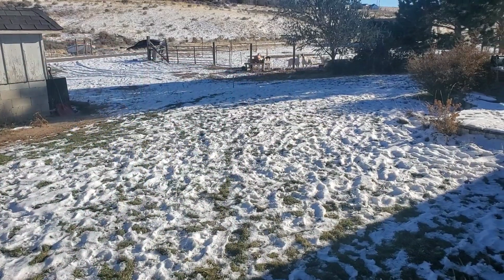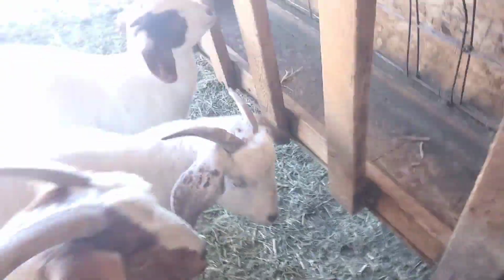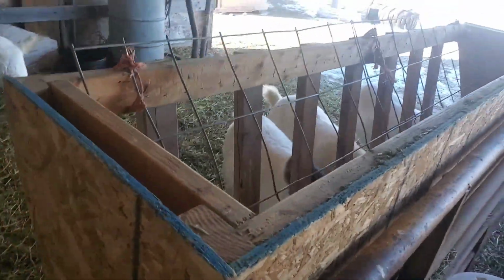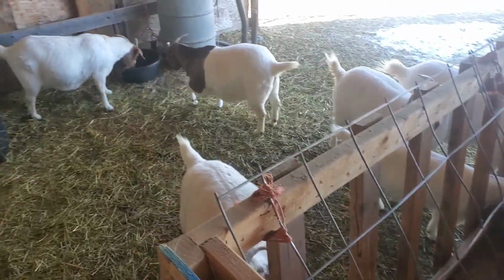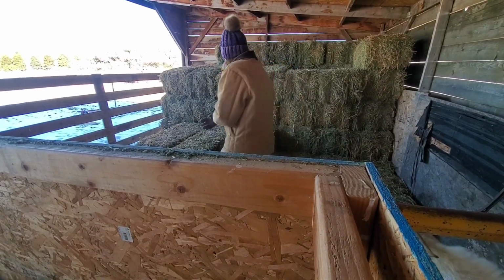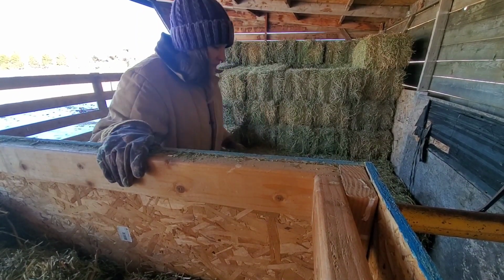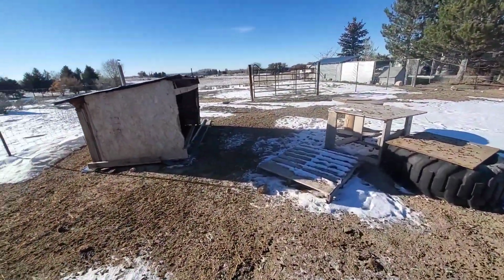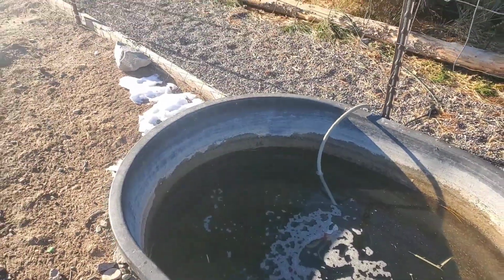How the goats stay warm WITHOUT needing heat | Breeding preparation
Winter is officially set in here and temperatures are almost sub zero. How we keep the goats warm and comfortable without a heated barn and we continue prepare the does for breeding because we are expecting our buck in a week!